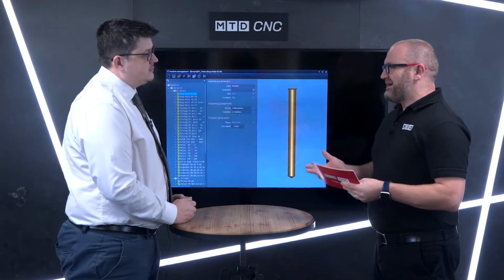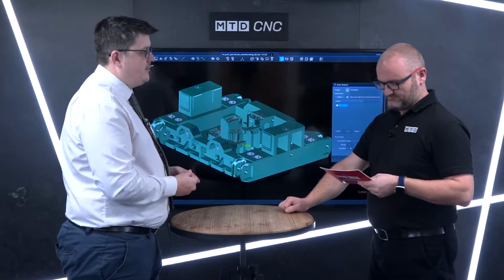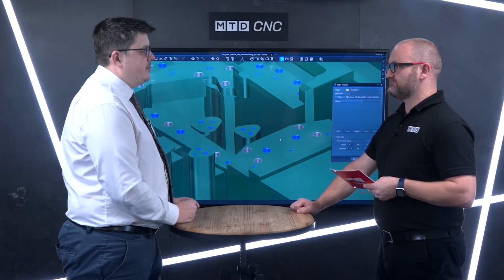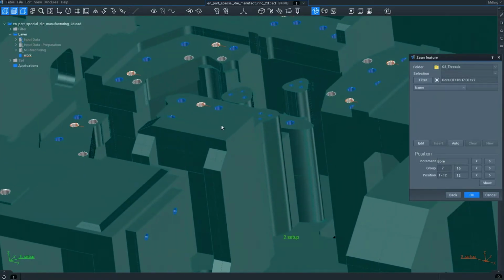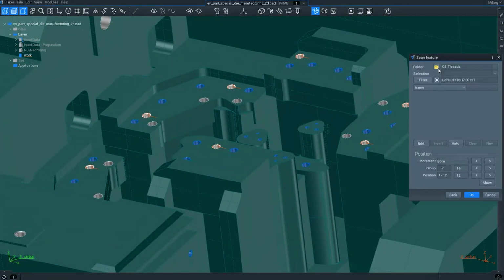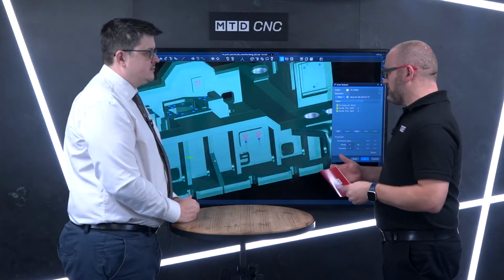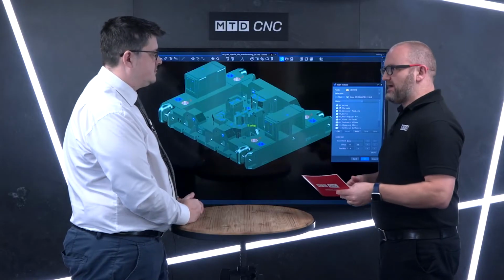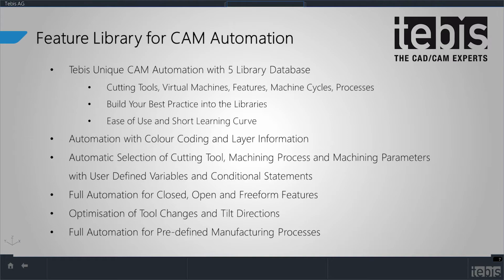Tebis CAM Automation with Feature Library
For Tebis, automation is a key principle for effective and efficient CNC programming while improving machining quality, efficiency and safety. One of the features to support CAM automation with Tebis CAD/CAM is the use of the feature library.Andrew Walters, Application Engineer of Tebis UK explains why you need Tebis CAM automation with feature library.